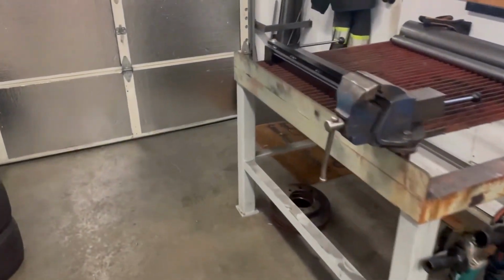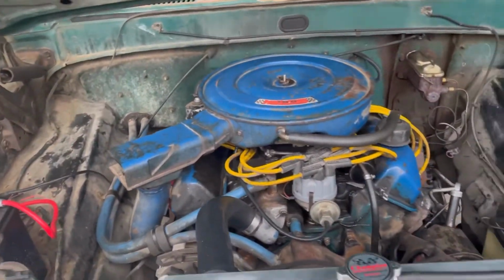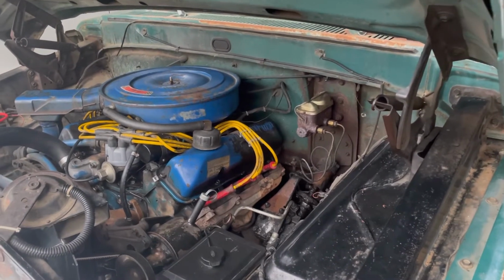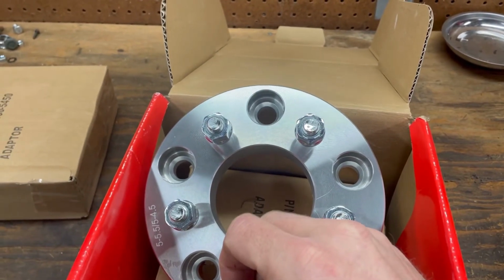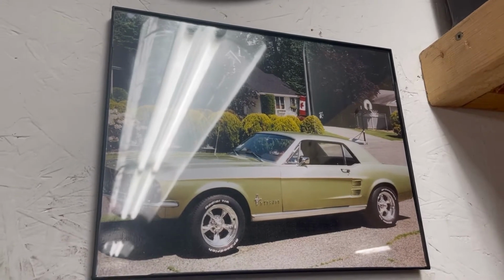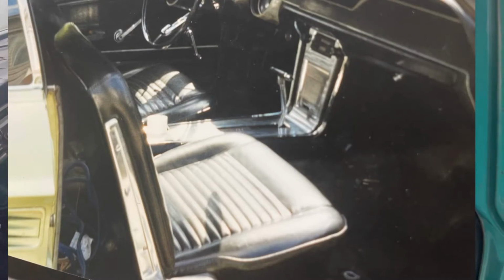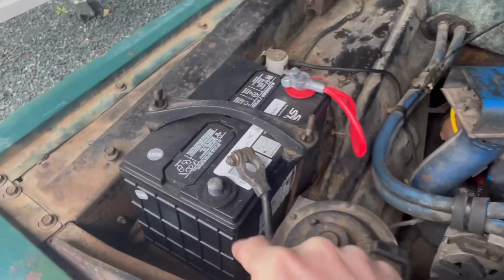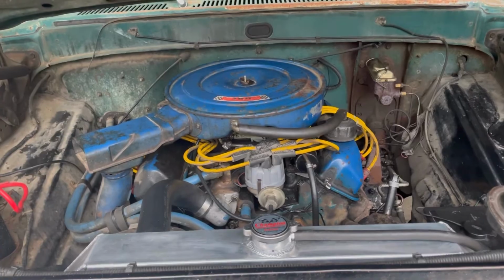1968 F100: Time to stop planning and time to start wrenching!!!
Brief rundown of what I have planned for the ‘68 F100. It’s winter project time, and the weather is here to prove it!